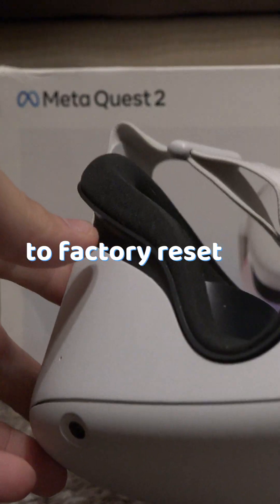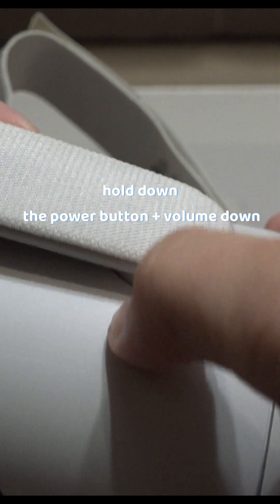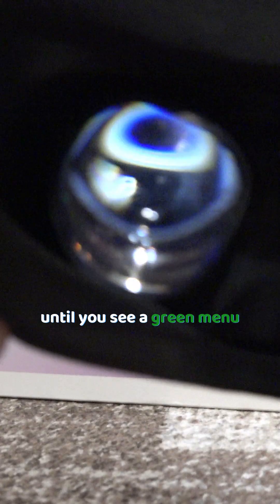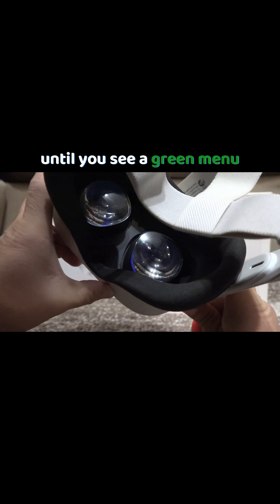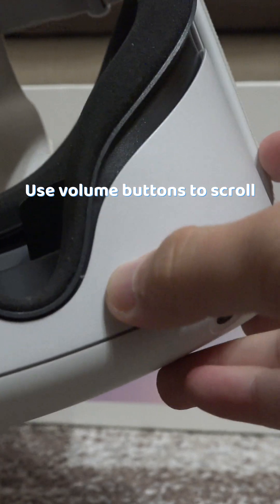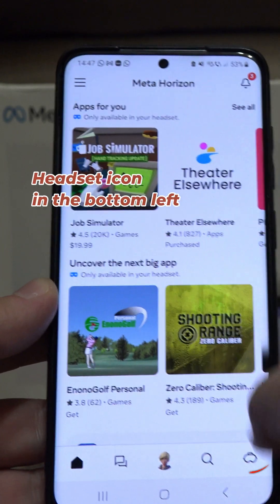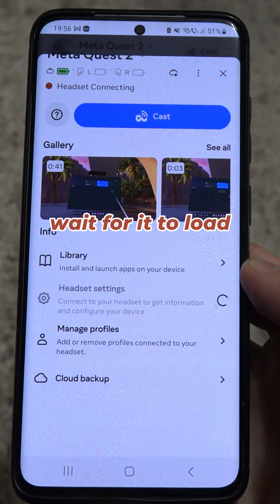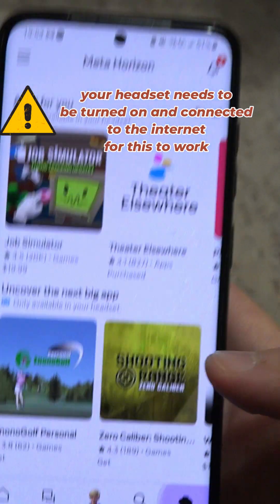How to Factory Reset Oculus Quest (2 ways)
There are two ways to factory reset an Oculus Quest. Directly from the headset, and from the mobile app.
First, from the headset itself. To do it, turn it off. After shutting down, hold down the power button and the volume down button until the boot menu appears. Now, use the volume buttons to scroll through the options and press the power button to select factory reset. Confirm the reset and then headset will do its thing.
If you want to factory reset it from the mobile app, Go to the headset icon in the bottom right, select your headset from the upper part of the screen, Go to Headset settings (if it is greyed out, wait for it to load), Advanced settings, and choose factory reset. Keep in mind that your headset needs to be turned on and connected to the internet in order to do the factory reset from the mobile app.